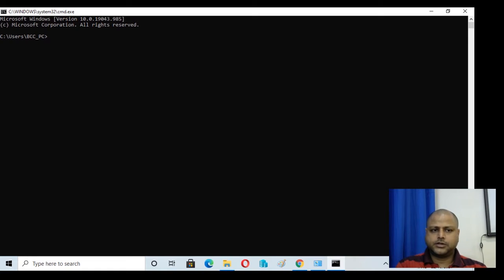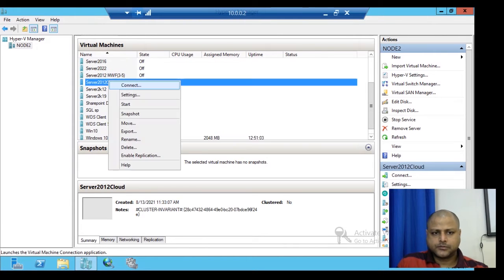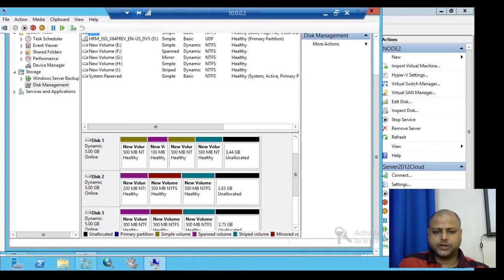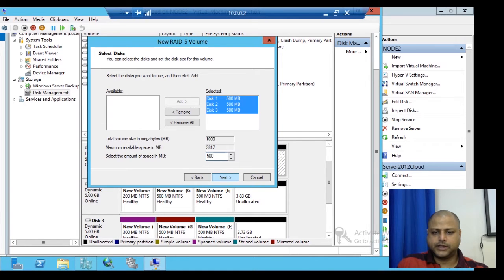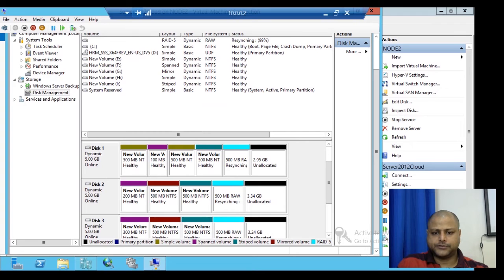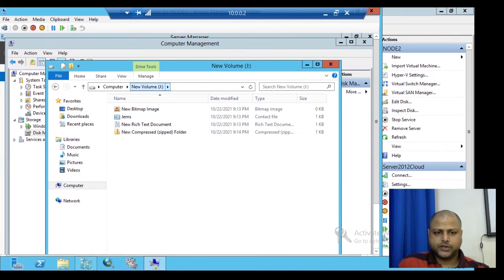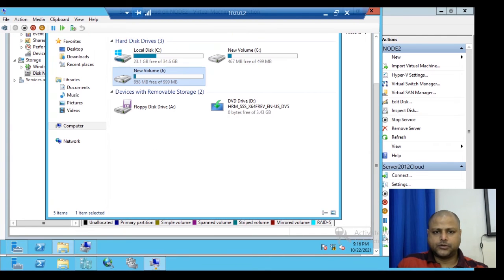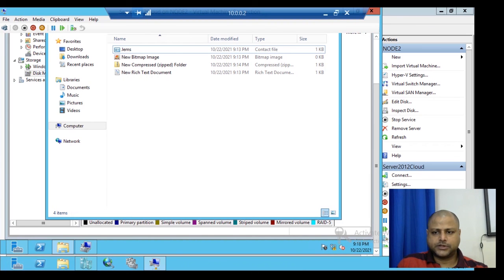Configure RAID - 5 in Cloud Structure